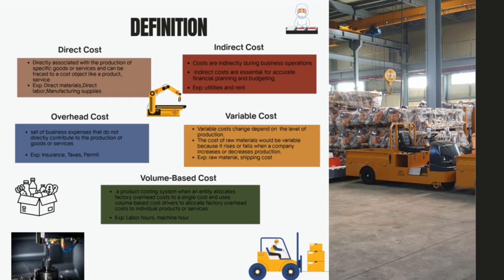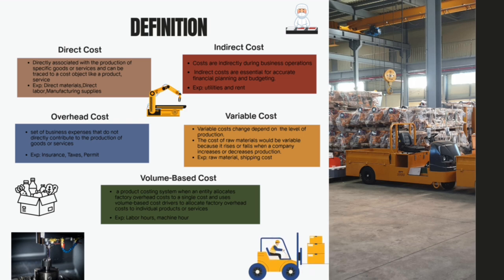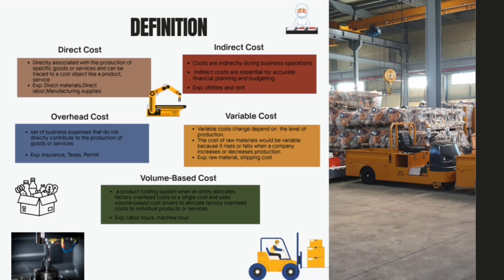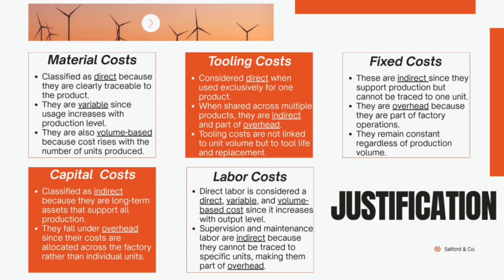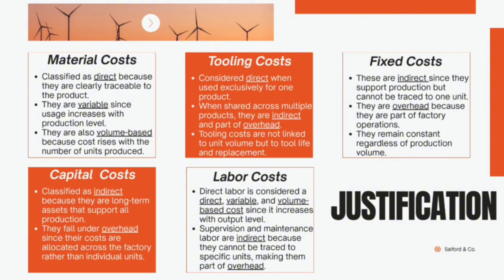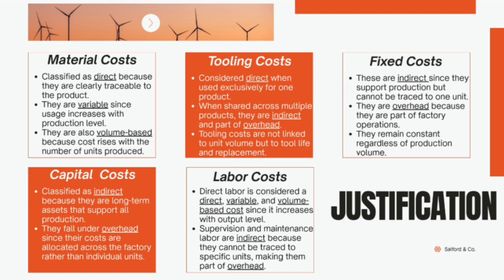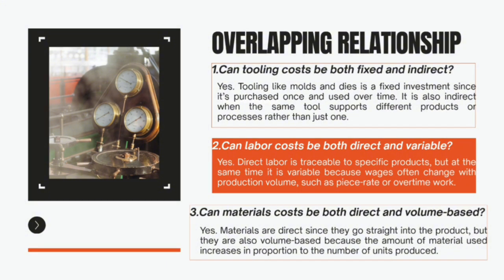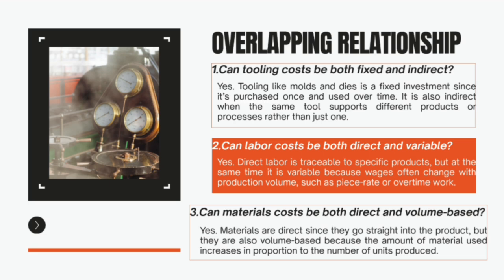BJTMK2023 MANUFACTURING TECHNOLOGY (D) GROUP 5